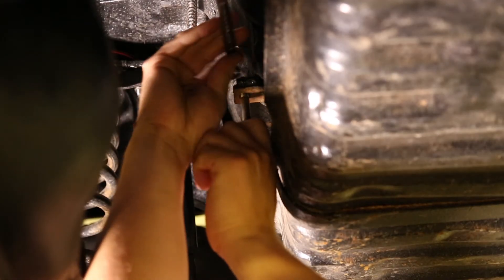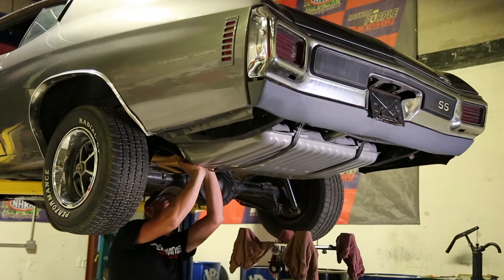How it Works | Aeromotive's All-New Gen 2 Stealth Fuel Tanks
Aeromotive's Gen II Stealth Tanks are stock tanks fitted with a 200lph or 340lph fuel pump and our patented Phantom technology. They are true plug-and-play tanks. Brian Lohnes explains the lineup at Aeromotive HQ.